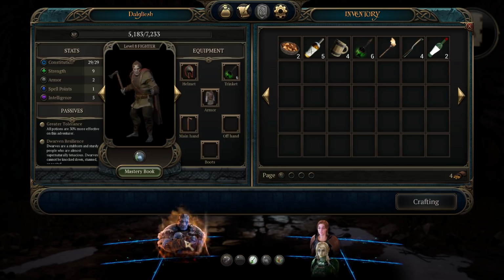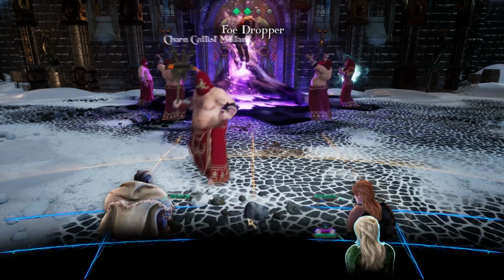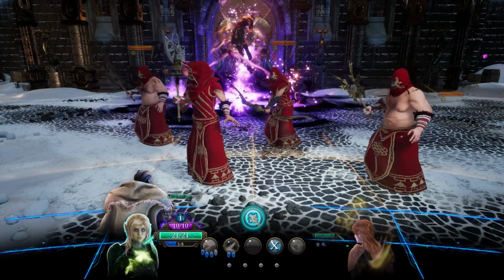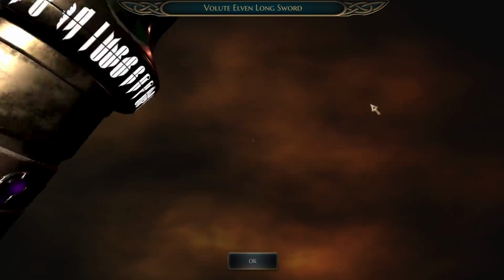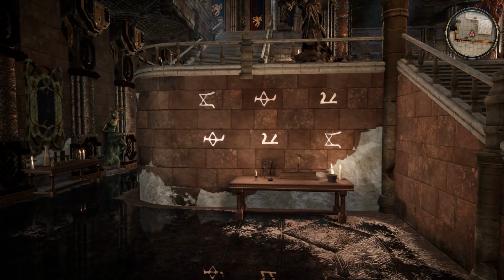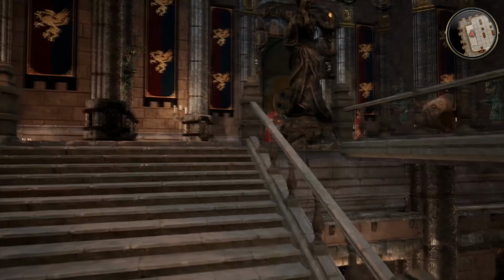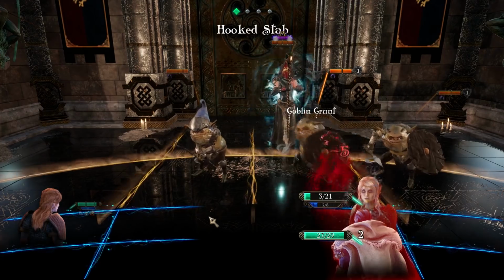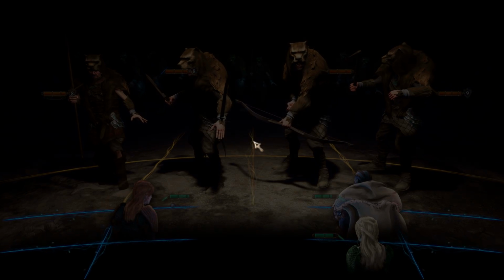The Bard's Tale 4: Barrows Deep Full Demo Walkthrough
ESRB RATING PENDING:  May contain content inappropriate for children. Visit esrb.org for rating information

The Bard's Tale IV returns to the classic fantasy RPGs of years past. Featuring dynamic turn-based combat, a full party of characters to build and customize, and first-person exploration of maze-like dungeons with devious puzzles and riddles, The Bard's Tale IV is a true successor to the original Bard's Tale trilogy, and is crowdfunded by thousands of fans. Help us bring back the dungeon crawl and return to Skara Brae - the city that started it all.